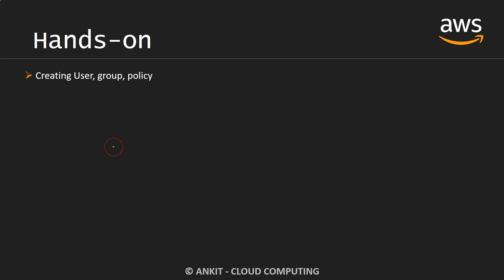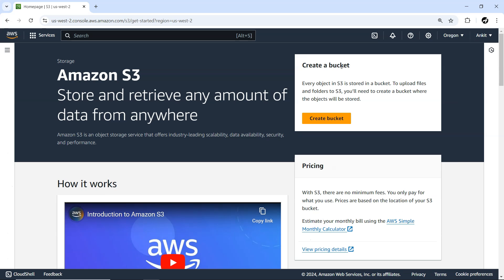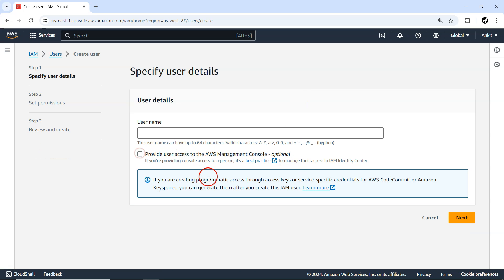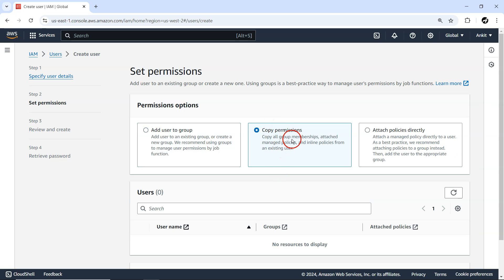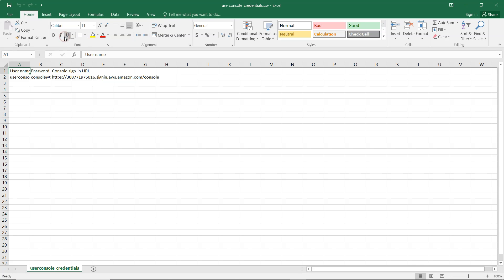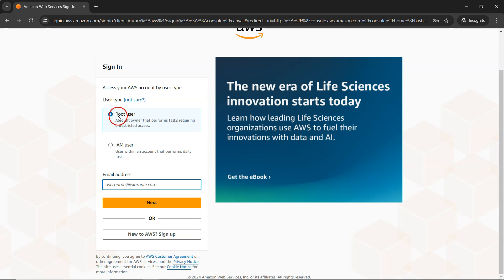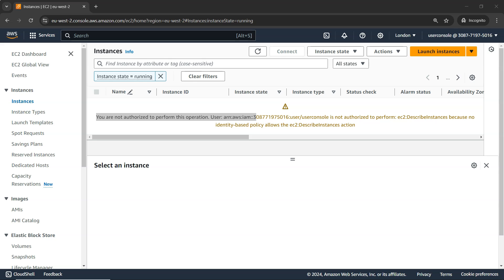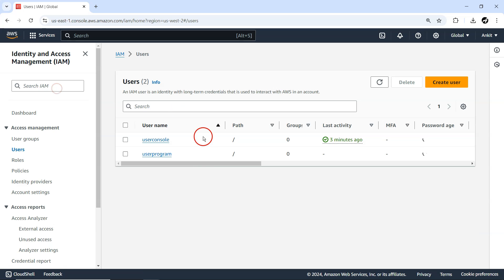2. Create IAM User in AWS | Identity and access management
In this video i will explain you with Hands-on How to create IAM User.